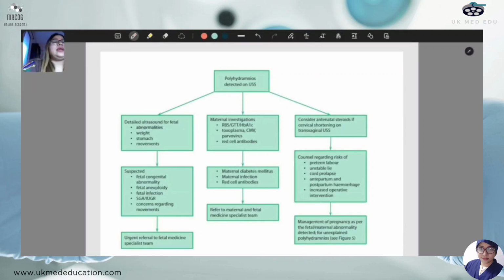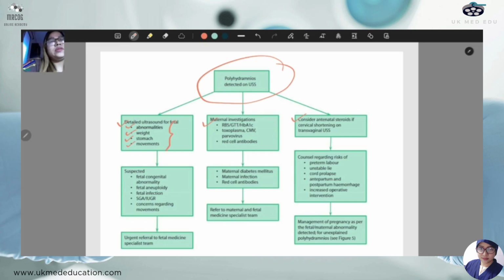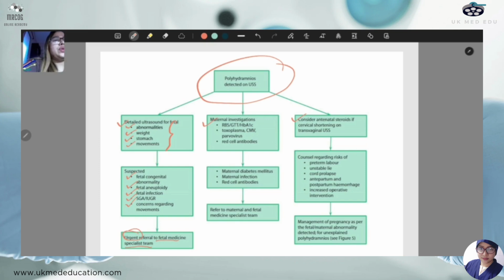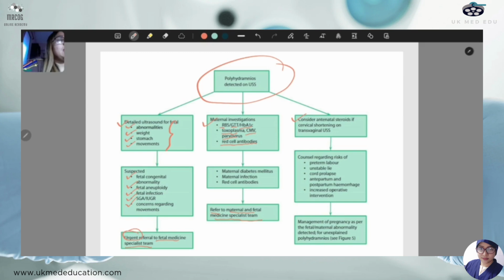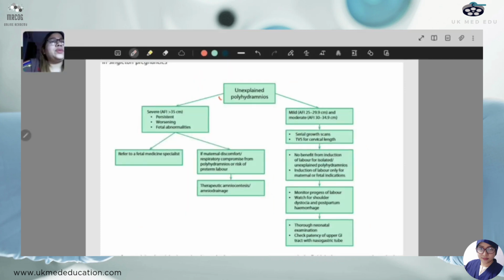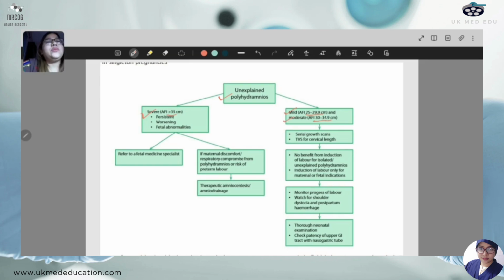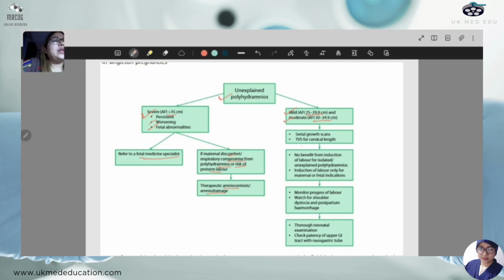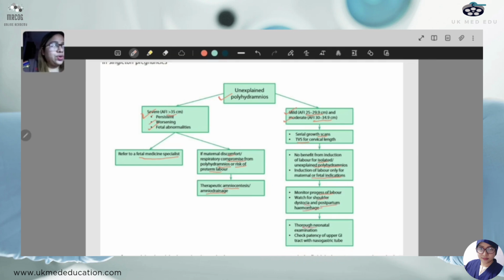polyhydramnios (flowchart) GTG || RCOG